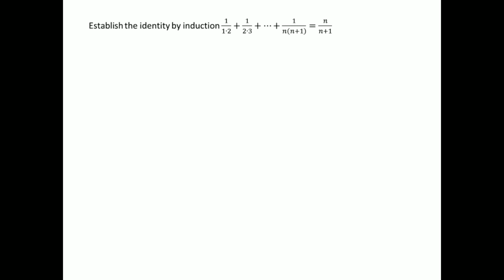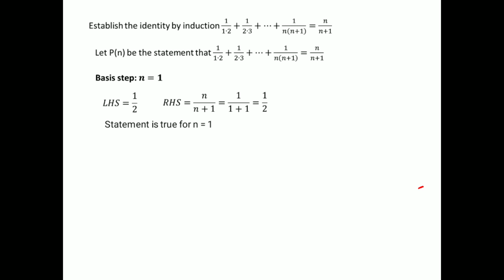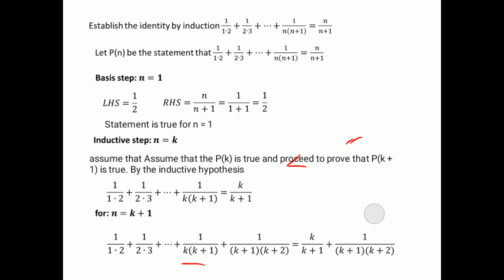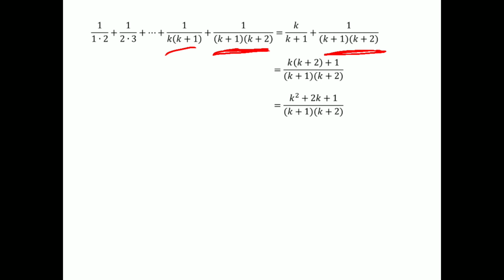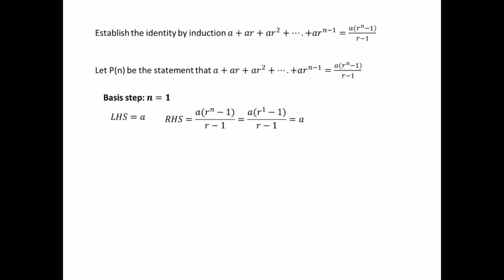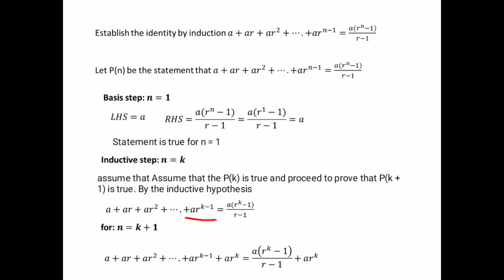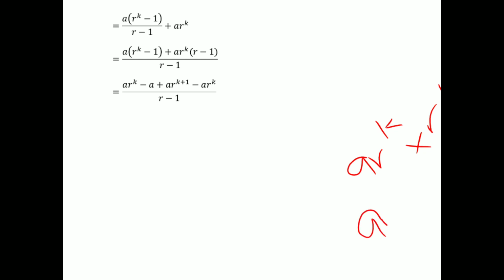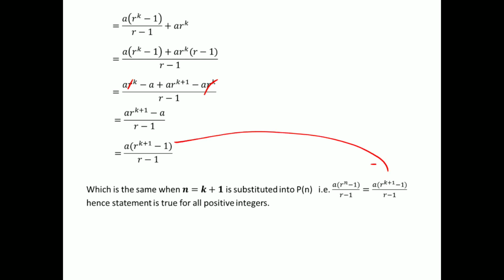PRINCIPLE OF MATHEMATICAL INDUCTION(PART 2)